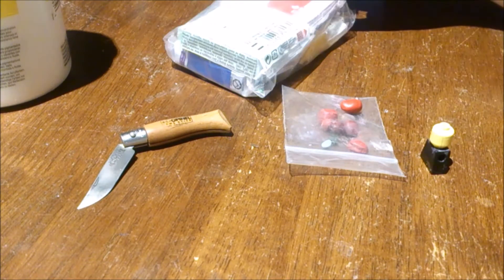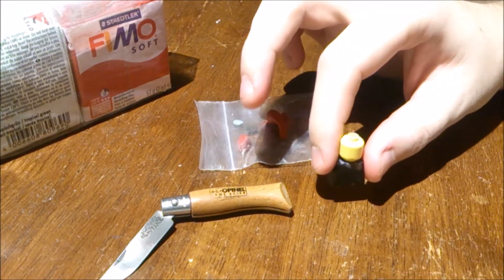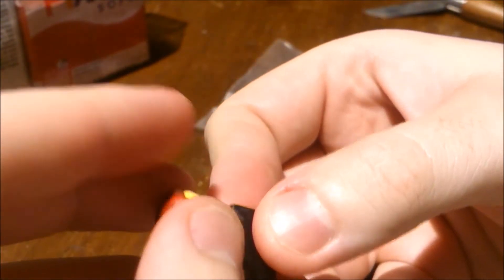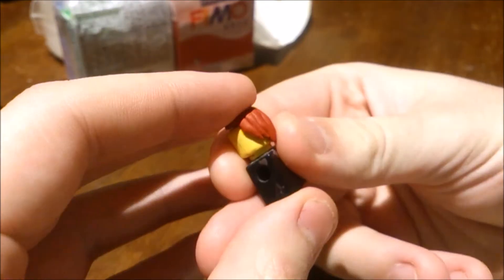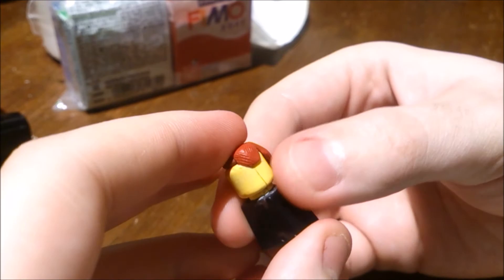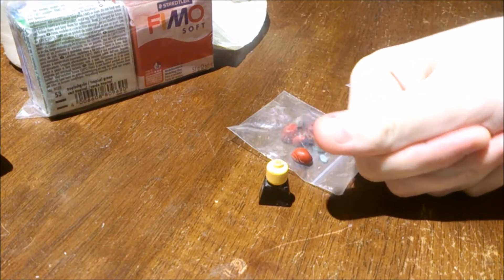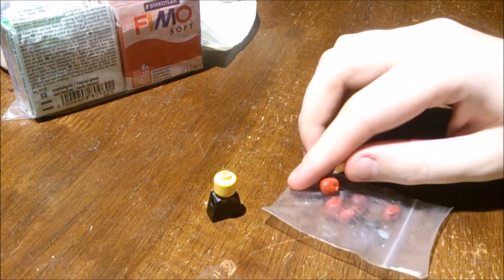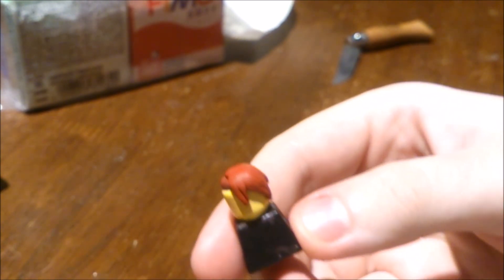How to Make a Clay Custom Hairpiece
READ..